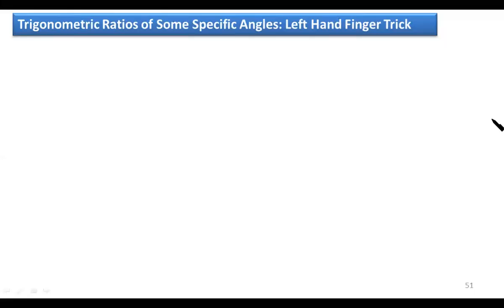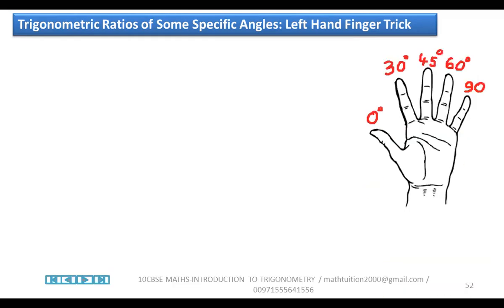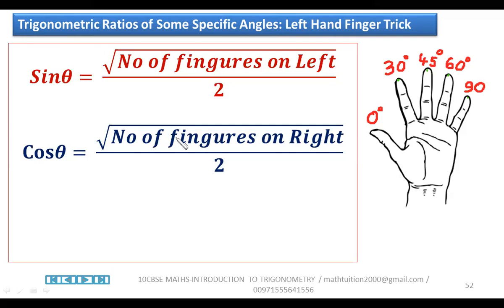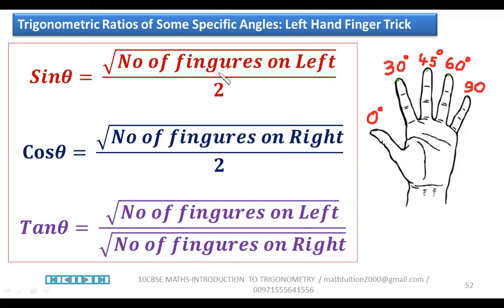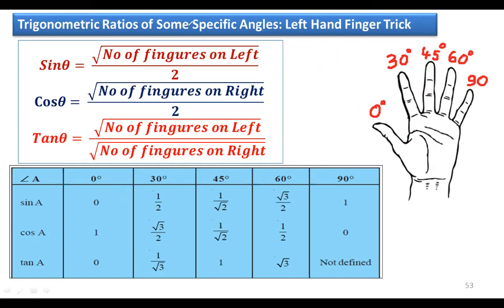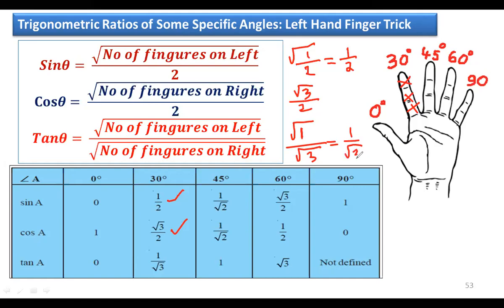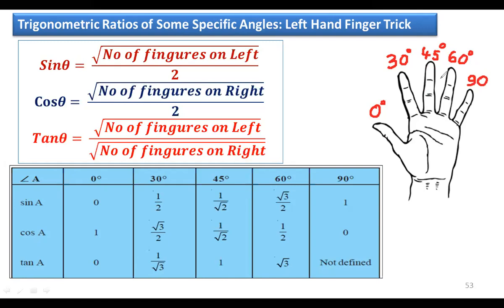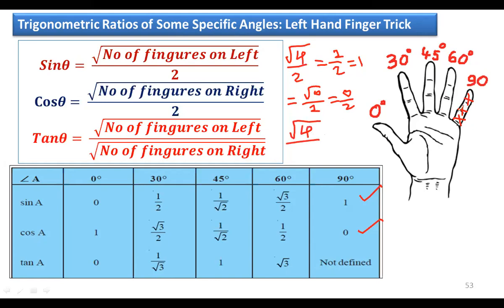Left Hand Finger Trick for Trigonometric Ratios| Mathematics Tips and Tricks Trigonometric Values P2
Mathematics Tips and Tricks Trigonometric Values  Part 2
Left Hand Finger Trick for Trigonometric Values

A Quick method to find Trigonometric Ratios of Some Specific Angles.
Ratio table of trigonometry for some selected angles.
Find the values of trigonometric  ratios in seconds,.
Values of Sin, Cos, Tan, Cosec, Sec and Cot of degrees 0, 30, 45, 60 and 90 angles appear in most math problems.

This channel is to help students of all level. Mainly for 9th, 10th, 11th, and 12th grade students for school and board exams with Chapter-wise Contents and Revisions. Math Physics Chemistry.

Mathematics Tips and Tricks Series: This series is to make math easy and interesting for students of all grades. Once these concepts and strategies are mastered, students should be able to accurately and confidently solve math problems that they once feared solving.

Wish you all a Happy e-Learning
Understand every single concept and be a Topper...